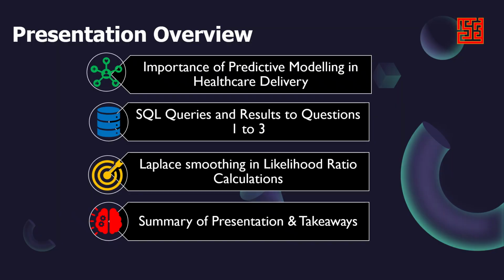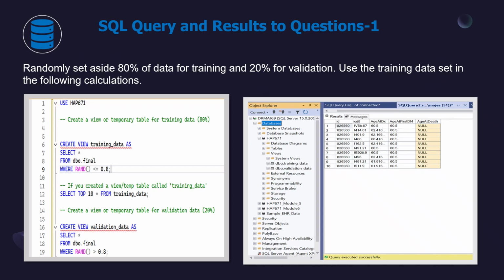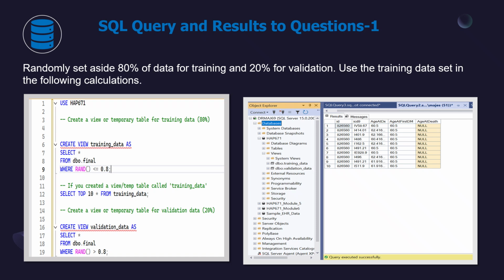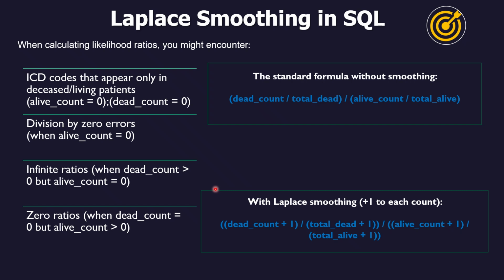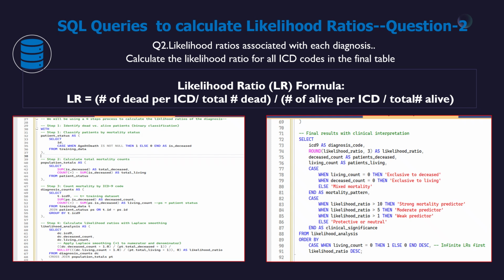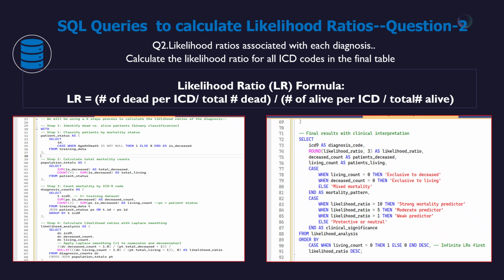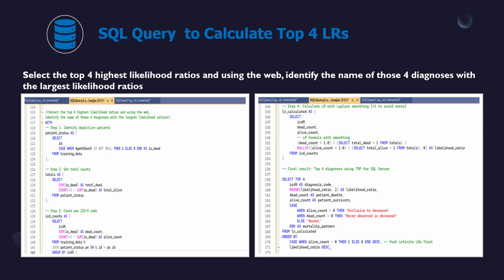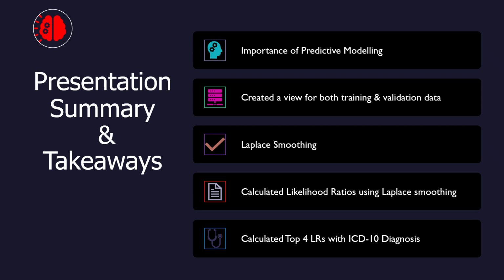MAJ's HAP 671 Module 7 Predictive Model Teach One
This is a video presentation of my teach one assignment for for The George Mason University HAP-671-Health Database, module 7, Predictive Model. In this presentation we run sql codes to create views, calculated likelihood ratios using the Laplace smoothing, calculated the top 4 LRs linking them to their ICD-10 diagnosis codes.